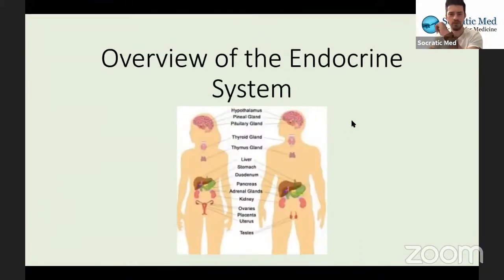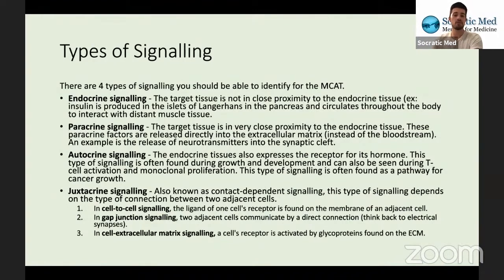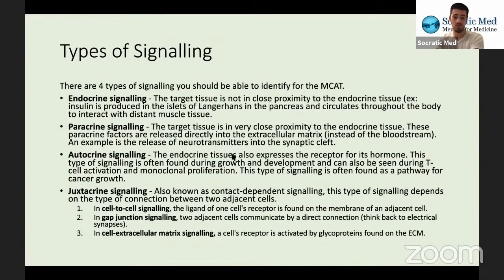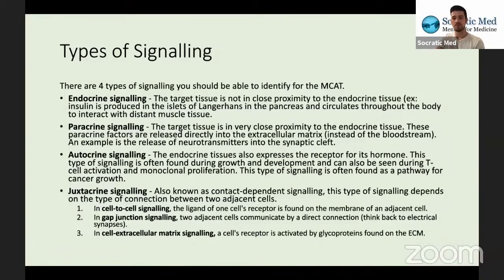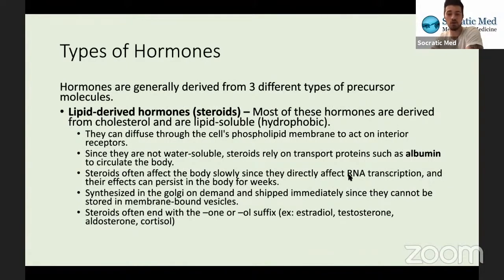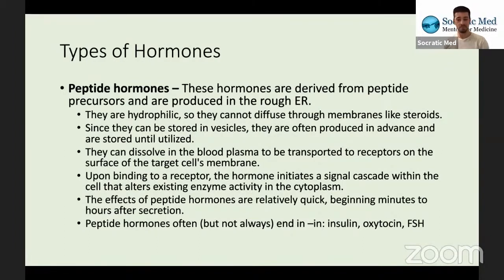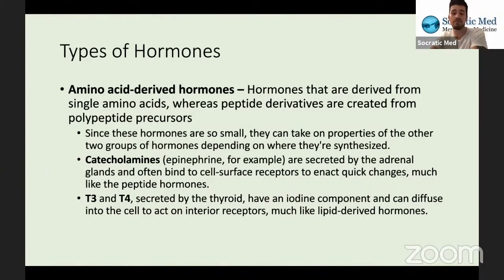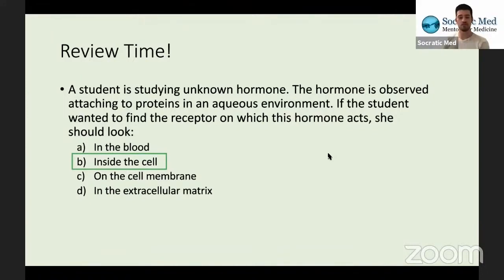MCAT Biology Endocrine System - Topic 1/5: Overview of the Endocrine System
MCAT tutor Chris reviews the Endocrine System from the BIO/BIOCHEM section of the MCAT, from the Overview of the Endocrine System part of the Endocrine lecture.